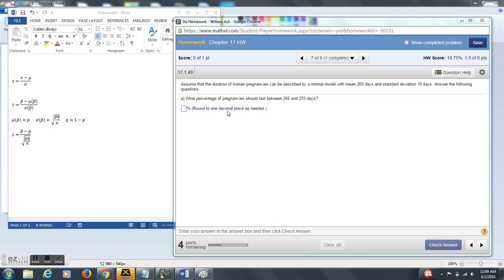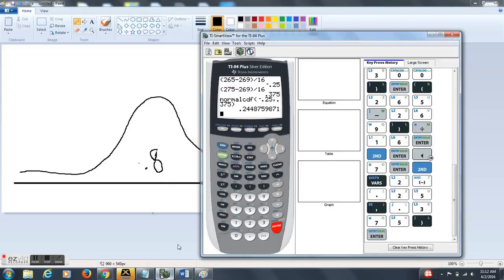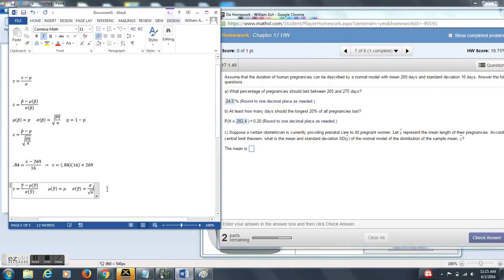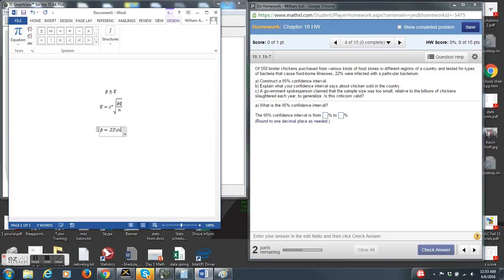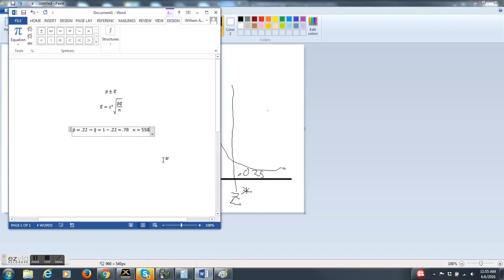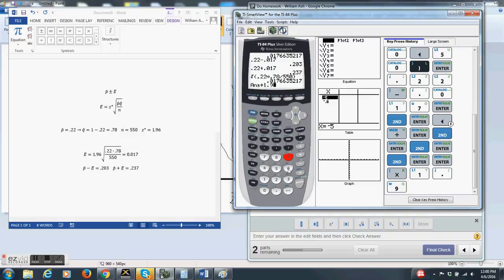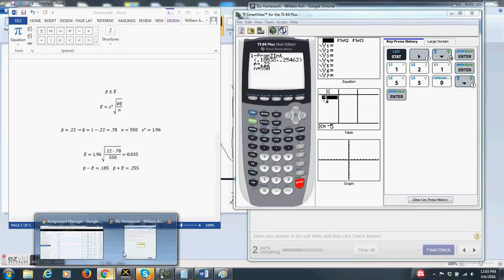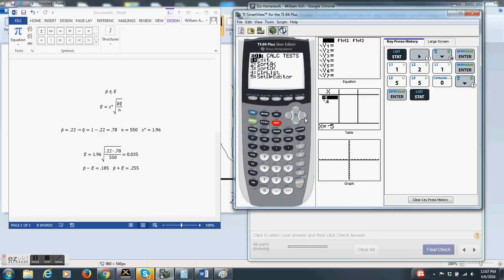My Ezvid Video